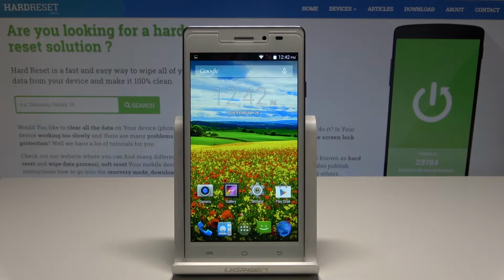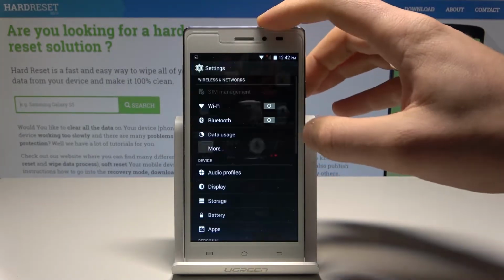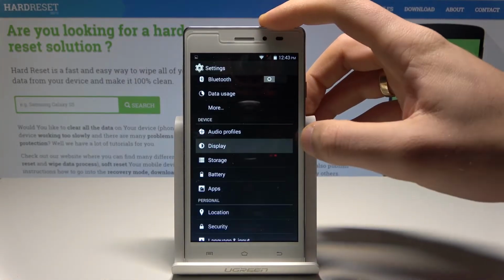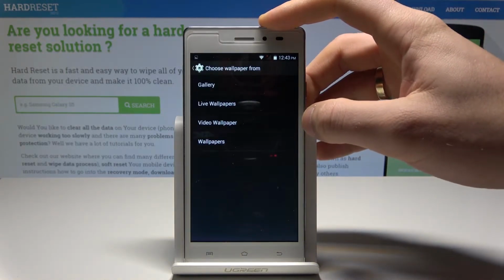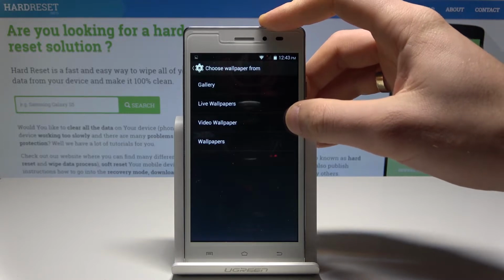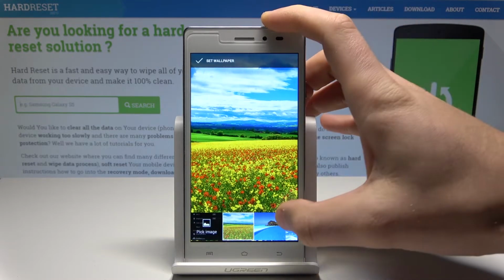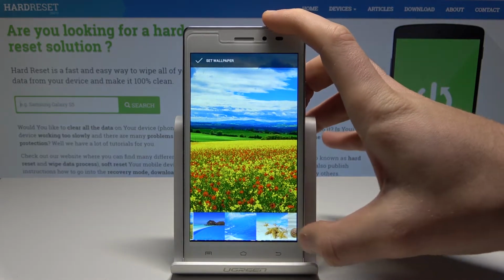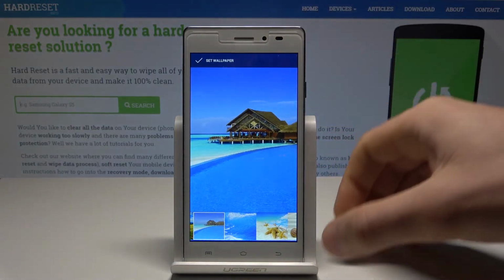How to Set Up Display Look in ZYREX ZA987 - Update Home & Lock Screen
Have you recently taken some extraordinary photo and now you want to set it as your Home Screen? Maybe you are bored with your lock screen and you want to set a new one? Check out the following tutorial on how to set up Wallpaper in ZYREX ZA987 and change it whenever you want to.

How to change wallpaper in ZYREX ZA987? How to update home screen in ZYREX ZA987? How to change lock screen in ZYREX ZA987? How to refresh screen in ZYREX ZA987? How to personalize ZYREX ZA987?